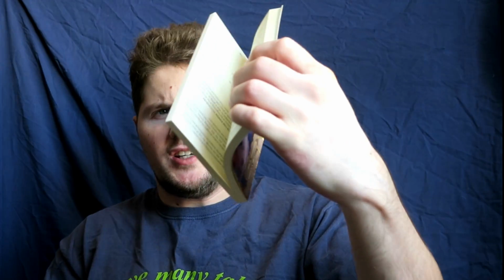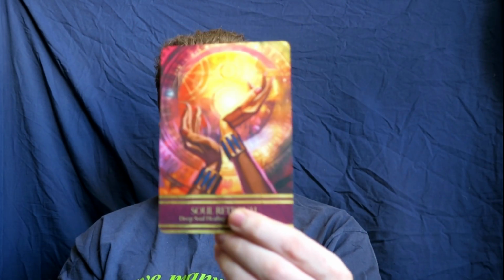Egypt Oracle Decks - Auset Egyptian Oracle and Isis Oracle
This is a look at 2 Egyptian decks